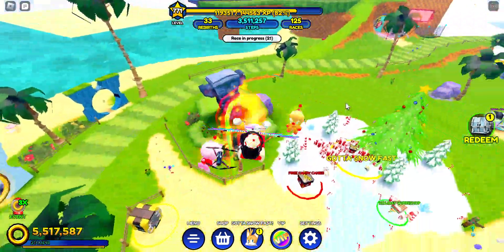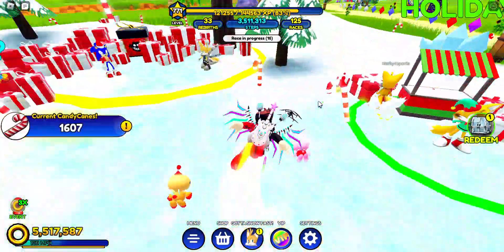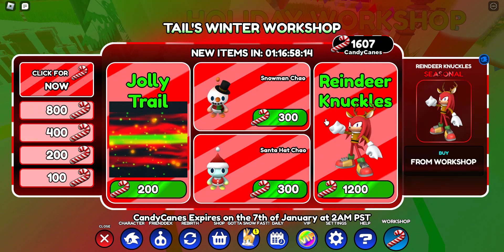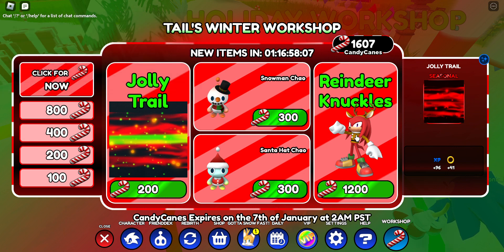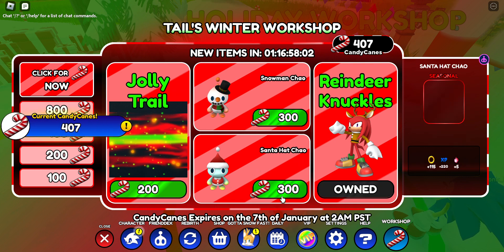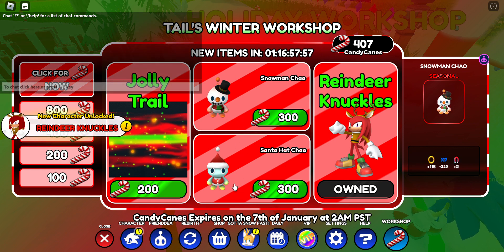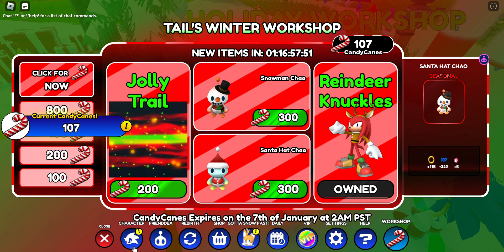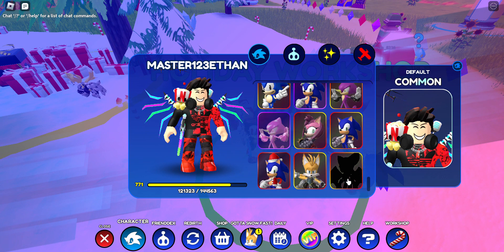Reindeer Knuckles Unlocked!!!!